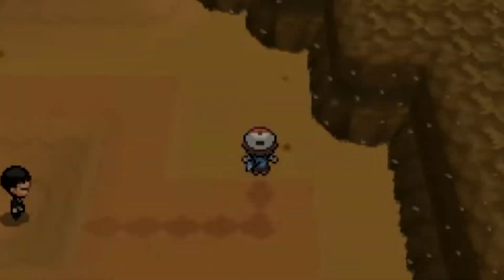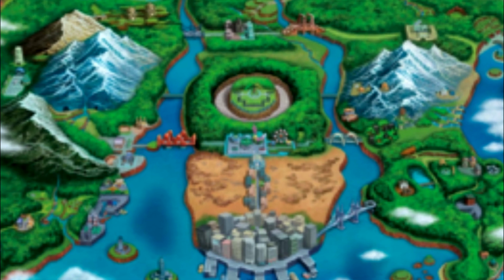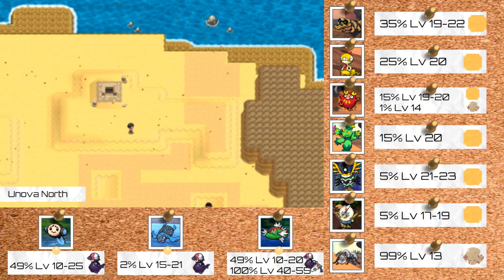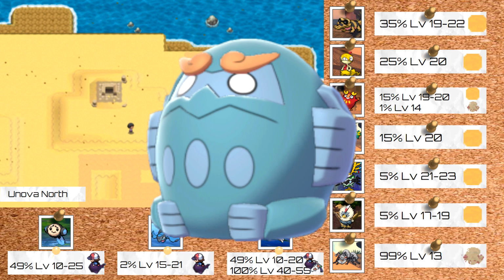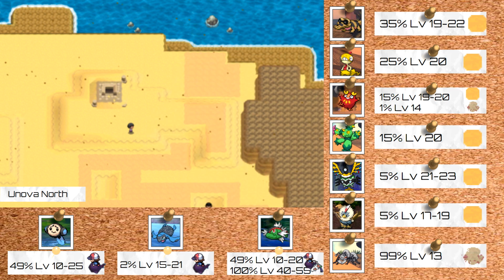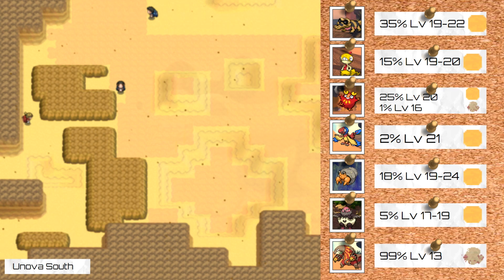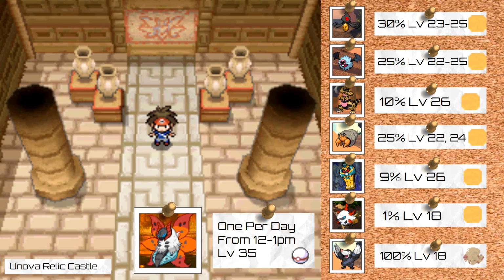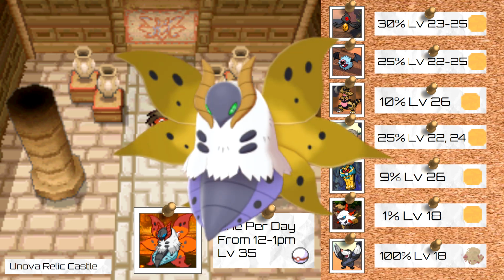What If Unova Had a Safari Zone? - Safari Week 2022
This year for safariweek safariweek2022 Mr. Let's Play it added a "rule" that we must think about a fictional world where Unova got a Safari Zone... WELL HERE IS THAT WORLD!